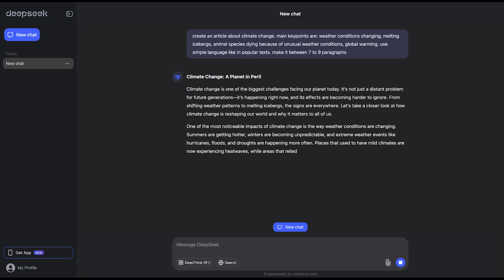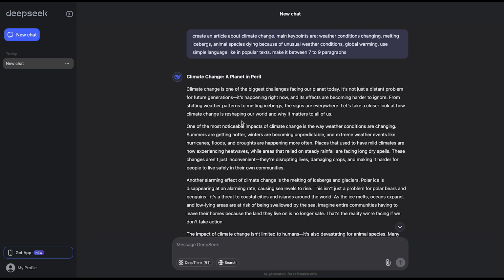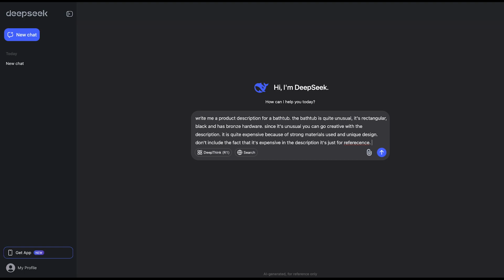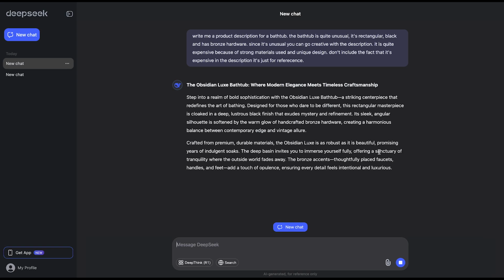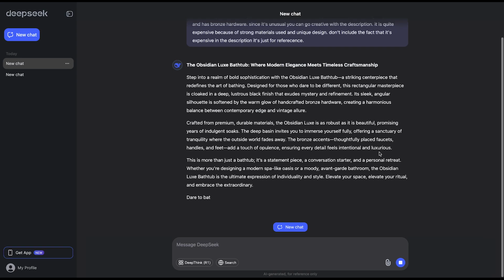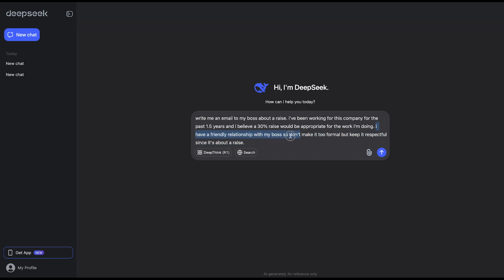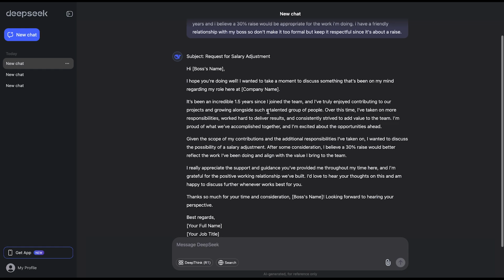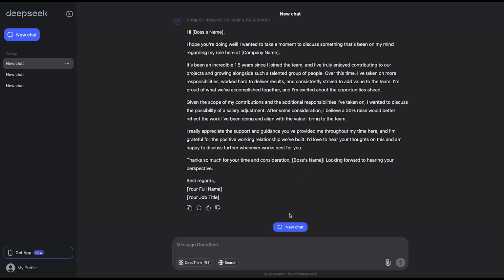How to Use for Text Creation on DeepSeek? - Use AI To Generate Articles And More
In this tutorial, we’ll show you how to use APPS DeepSeek for text creation. Whether you’re drafting creative content, generating articles, or writing posts, DeepSeek is an efficient tool for fast and quality text production.

How to use DeepSeek to create compelling text for different projects?
Where to enter your prompts for generating accurate and relevant text?
What to do if the text generated doesn’t meet your expectations?
How to use DeepSeek for text creation?
Can DeepSeek generate content for blogs or articles?
How to write stories with DeepSeek?
What are the best prompts for generating text with DeepSeek?
How to create high-quality content using DeepSeek?
Can DeepSeek help with writing assignments?
How to use DeepSeek to brainstorm writing ideas?
What are the benefits of using DeepSeek for text creation?

By following these steps, you’ll be able to harness the full potential of APPS DeepSeek for all your text creation needs.